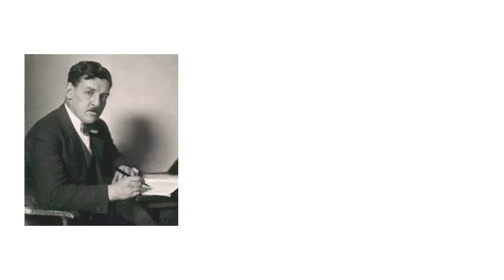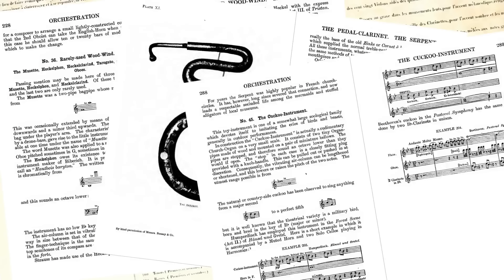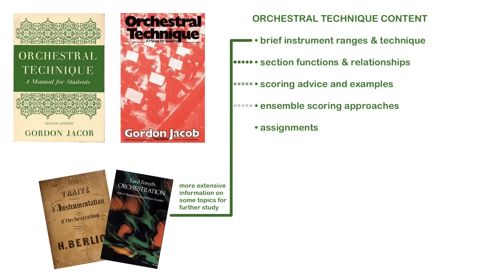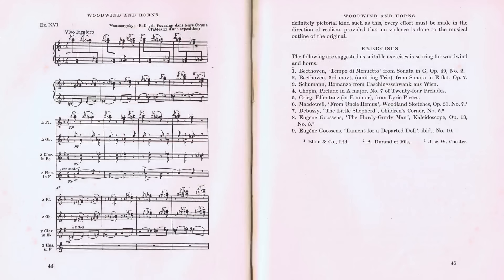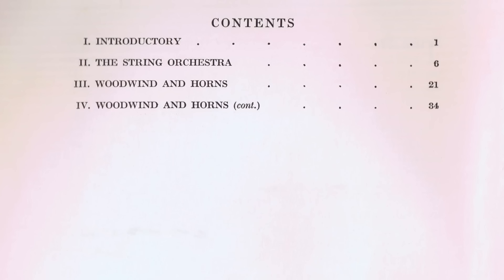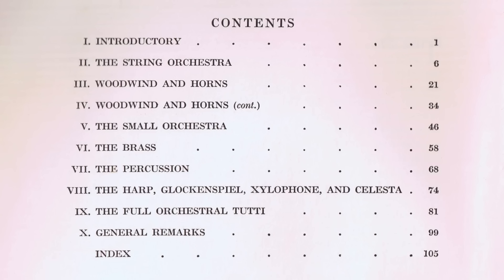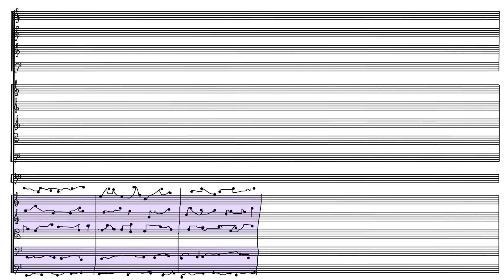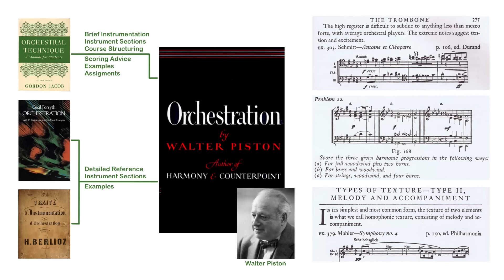Orchestration Book Club: Gordon Jacob's Orchestral Technique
The Orchestration Book Club takes a look at a book that bridged the gap between the original sprawling orchestration treatises and today's orchestration textbooks: Gordon Jacob's Orchestral Technique.